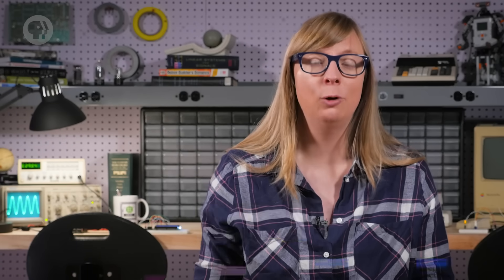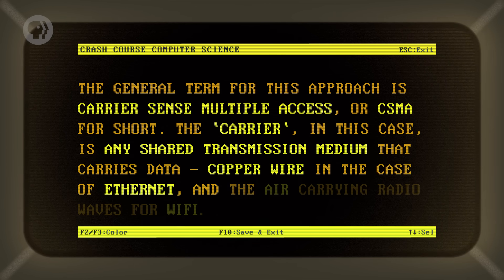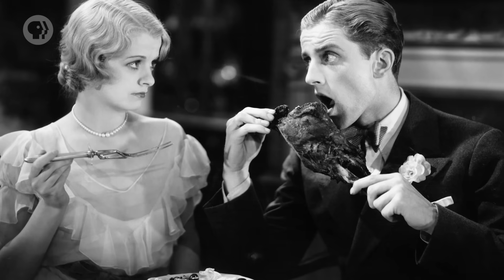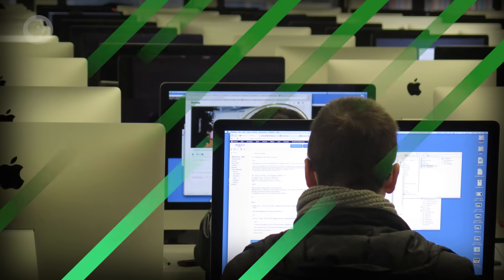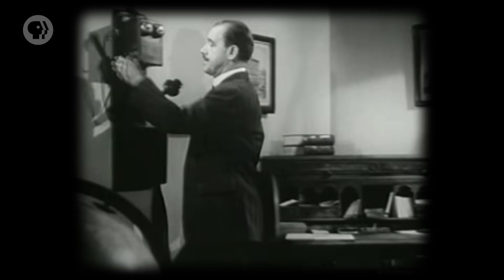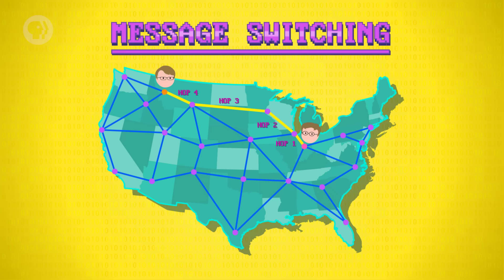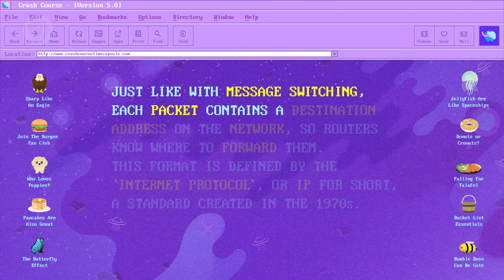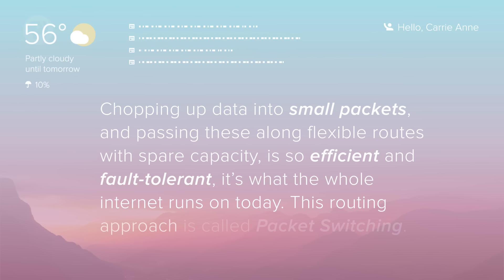Computer Networks: Crash Course Computer Science #28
Today we start a three episode arc on the rise of a global telecommunications network that changed the world forever. We’re going to begin with computer networks, and how they grew from small groups of connected computers on LAN networks to eventually larger worldwide networks like the ARPANET and even the Internet we know today. We'll also discuss how many technologies like Ethernet, MAC addresses, IP Addresses, packet switching, network switches, and TCP/IP were implemented to new problems as our computers became ever-increasingly connected. Next week we’ll talk about the Internet, and the week after the World Wide Web!

Pre-order our limited edition Crash Course: Computer Science Floppy Disk Coasters here!